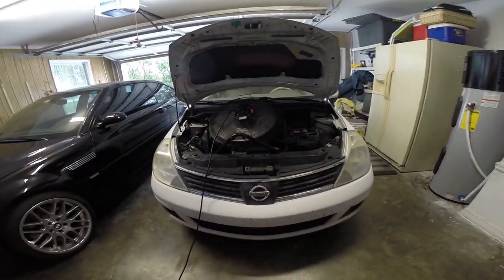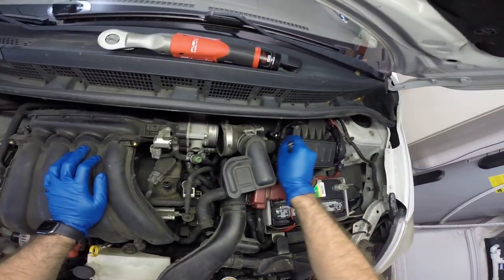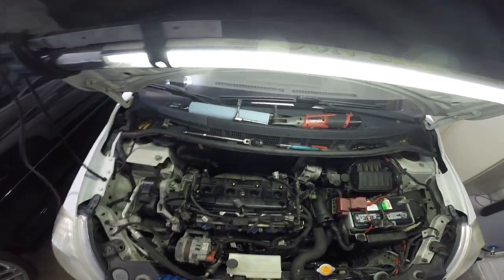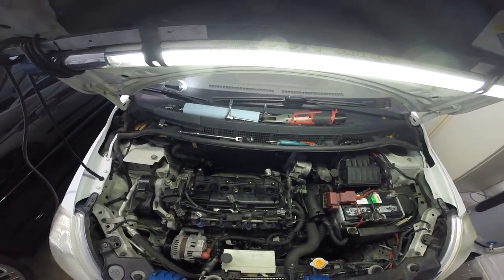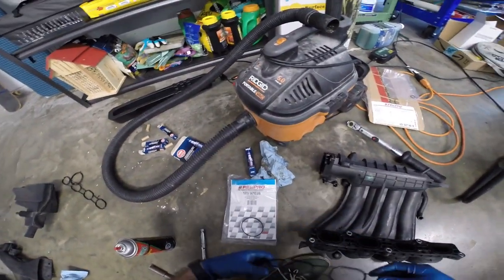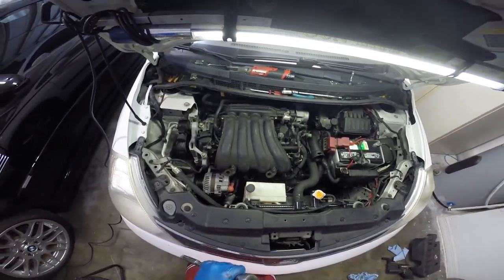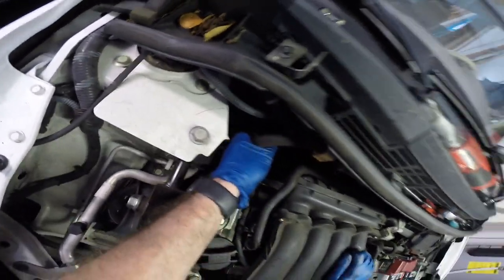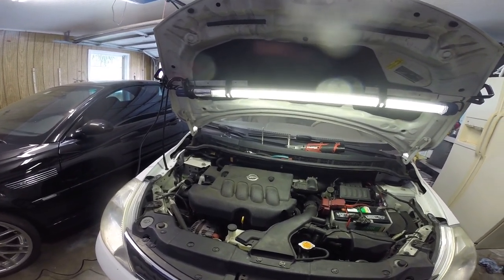Nissan Versa Valve Cover Gasket, Intake Manifold, and Spark Plug How to DIY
2009 Nissan Versa SL: DIY on removing the intake manifold and throttle body to expose the valve cover and coil packs. Removing the valve cover and replacing the gasket and removing the spark plugs and replacing with new.